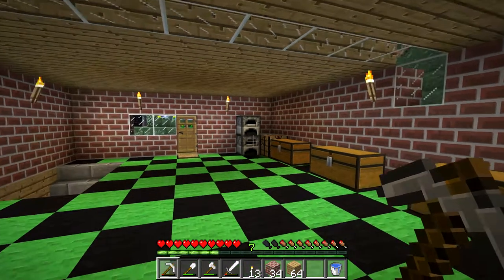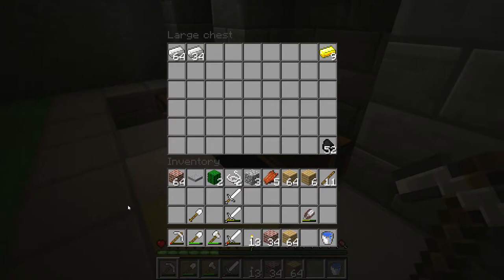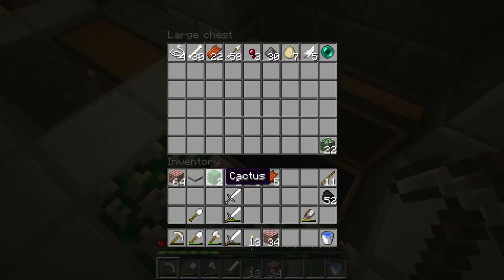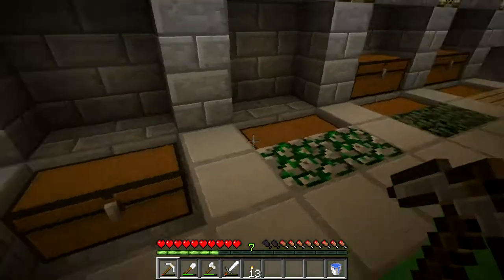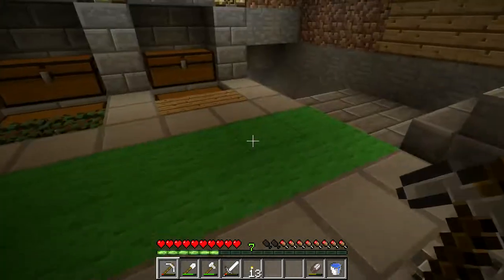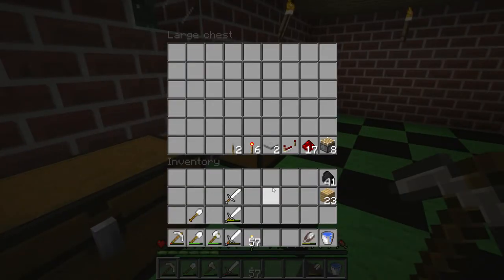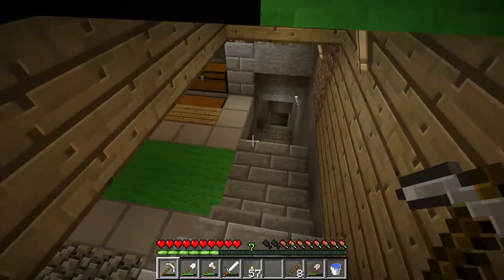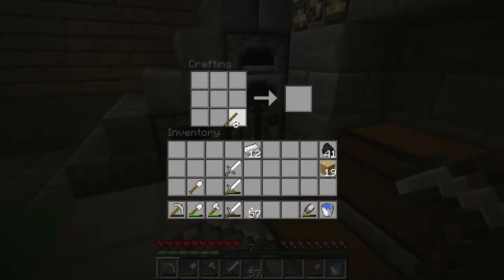Zeinder's Minecraft Lets Play Episode 15 - The Ravine Is A Lie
So I finally go to investigate that ravine, and find that places to explore are acually rather hard to find.